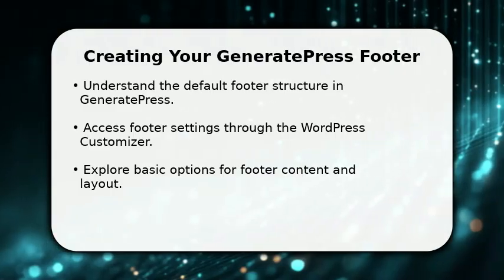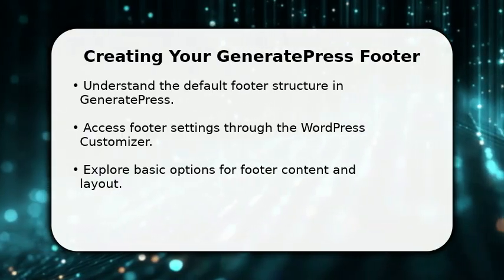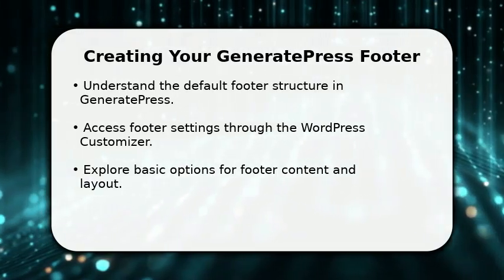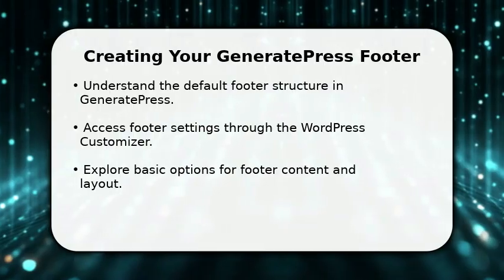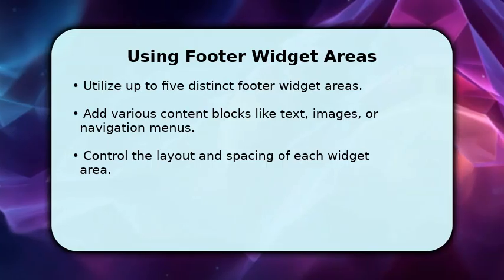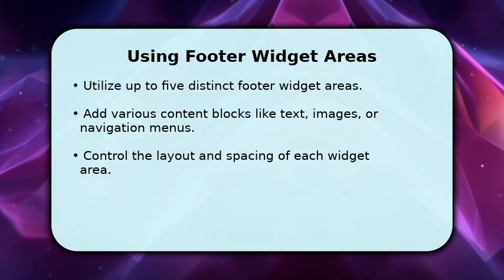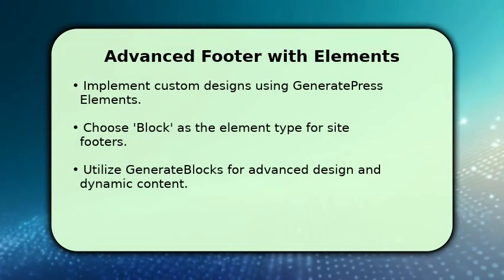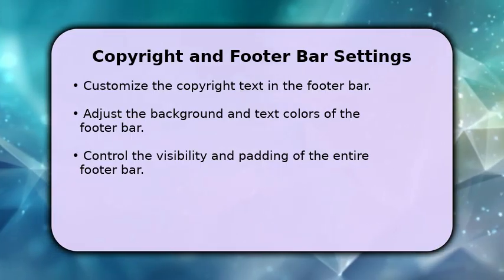How to Make Footer in GeneratePress (NEW 2025)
▸ (t) Learn how to create a custom footer section in GeneratePress, a popular WordPress theme. In this tutorial, we'll show you step-by-step how to add your own content and design elements to the footer area of your website. Whether you're a beginner or an experienced web developer, this guide is perfect for anyone looking to customize their GeneratePress site.

GeneratePress footer, custom footer WordPress, footer section tutorial, WordPress theme customization, GeneratePress tutorials